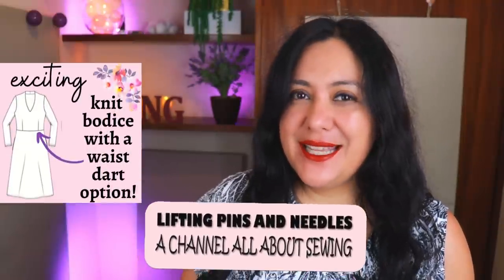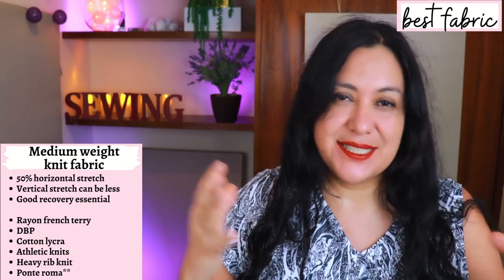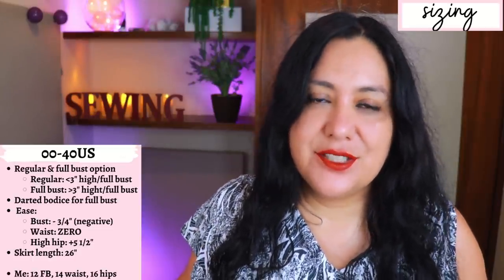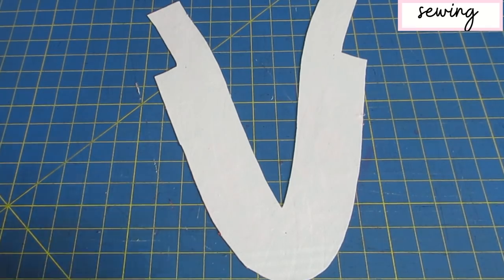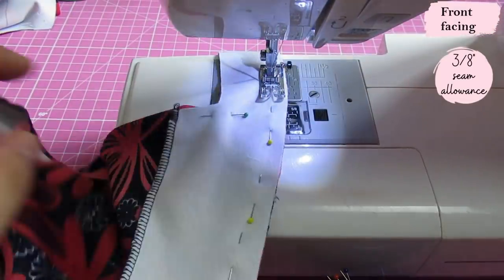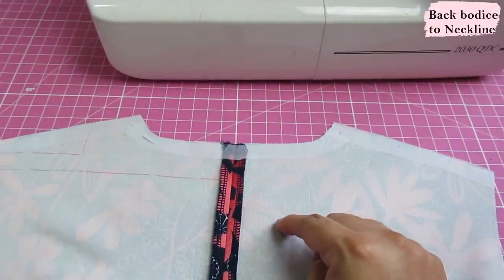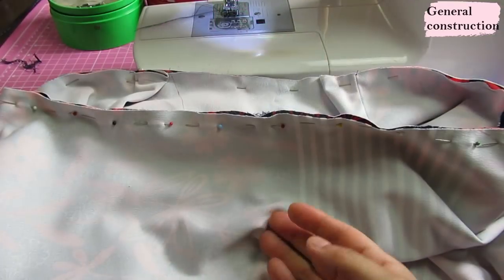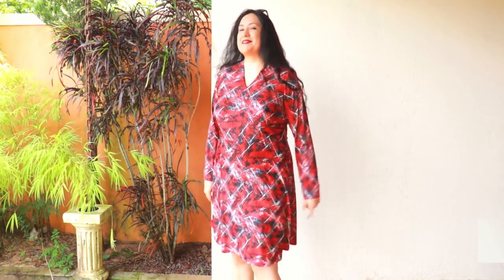Special FITTING feature that COUNTS: knit bodice. Sovana dress (Itch to Stitch). V facing.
The Sovana dress for knits from Itch to Stitch has a darted bodice for the full bust option and this is GOLD. The fit is great for those with a larger bust. The regular bodice does not have the dart. The V neckline and clean lines with an A line skirt make this a classic.

I have made 2 to share, one as per the original with long sleeves and then I’ve gone a bit rogue and made a sleeveless one as well.

Come and join me as we put the neckline and bodice together, including the facing and V neckline with wraps over to the back. Super interesting techniques to see and a mix of the sewing machine and the serger.

The Sovana dress comes in sizes 00-40US and has a regular/full bust option for a great fit.

Specifics:
*14 bodice blended to 16 hips
*Full bust option
*Athletic knit and light scuba knit
*Sleeveless version: Raised the armhole by 5/8” and made it narrow on the top by 3/8”

Let’s Connect!
Artist: OmgLoSteve
Song: Too Late ft. Addie Nicole